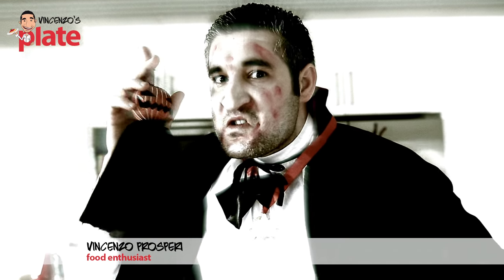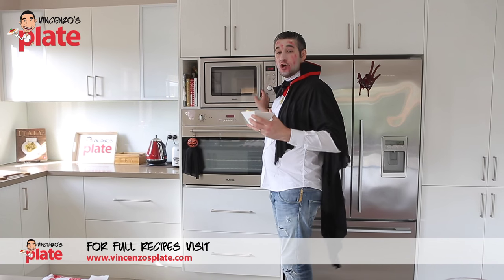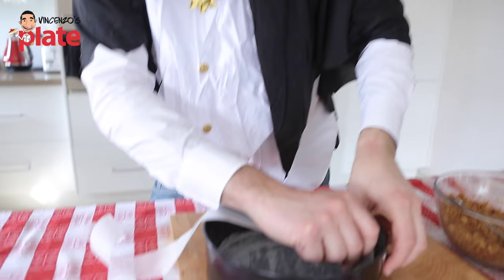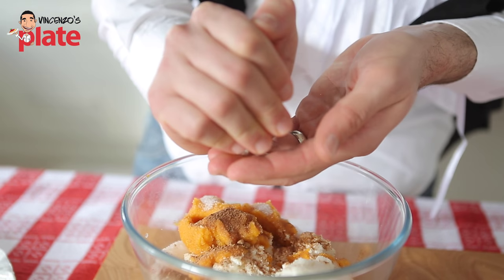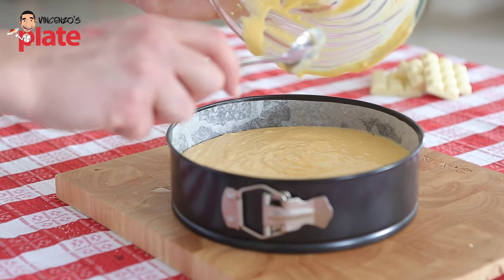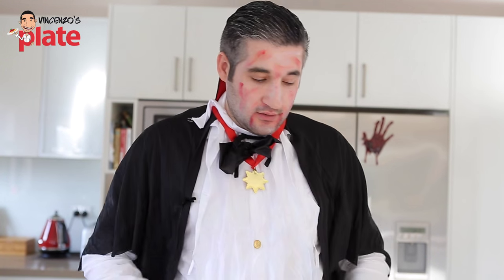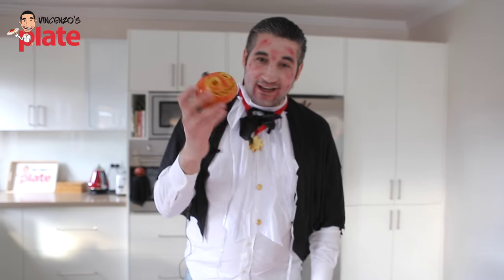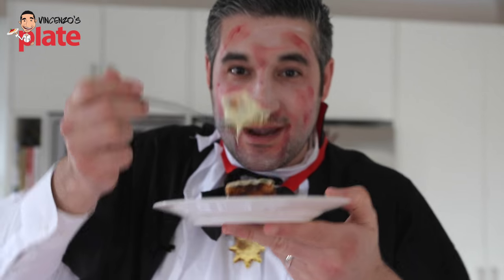Best PUMPKIN CHEESECAKE | Halloween Pumpkin Pie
Pumpkin Cheesecake. If you love cheesecake, you HAVE to try this variation!! It is the perfect mix of cheeses with a twist, pumpkin and white chocolate! Trust me, it even surprised me, but now I can’t get enough of the crunchy base, mixed with a delicious and moist filling.
Enjoy it alongside a Pumpkin Spice Latte while playing minecraft pumpkin pie